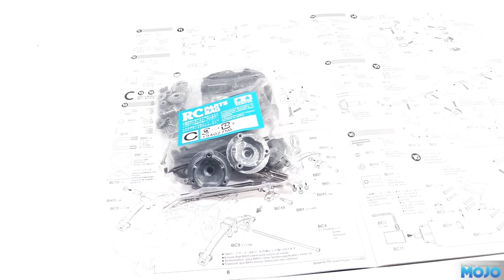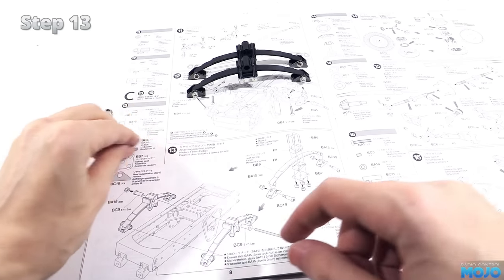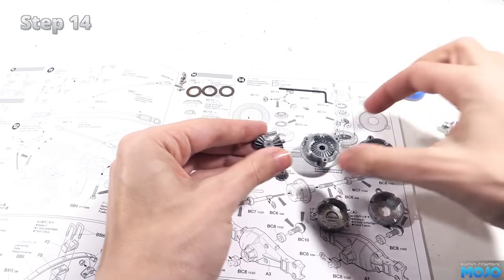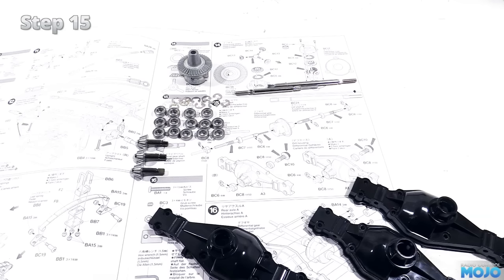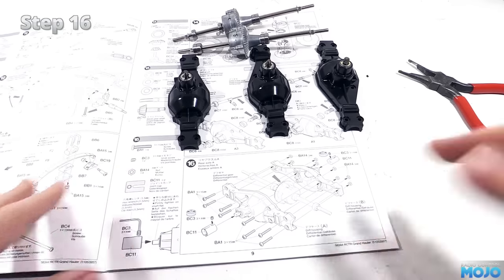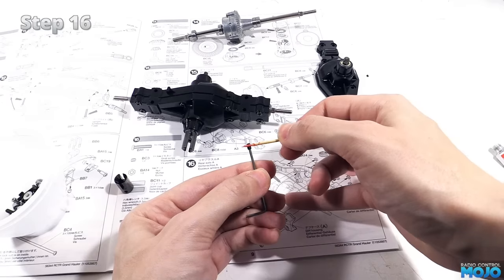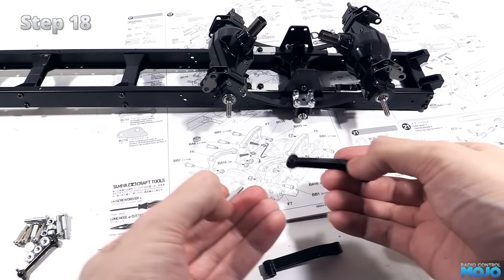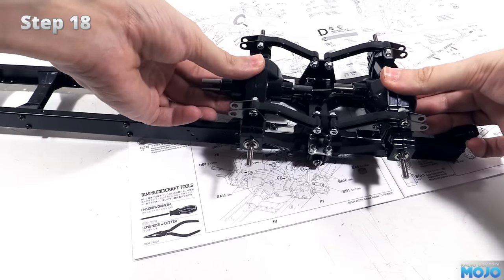Tamiya Grand Hauler - 4 - Bag C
We’ve done the front axle, so now it’s time to tackle the rears.